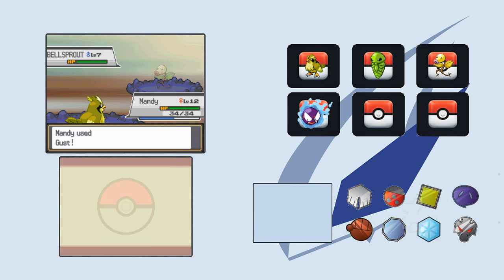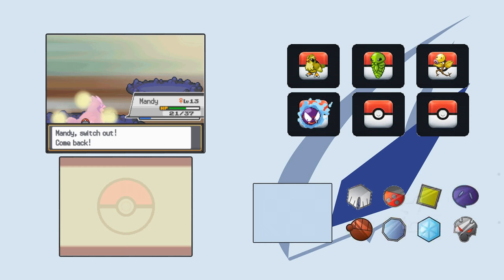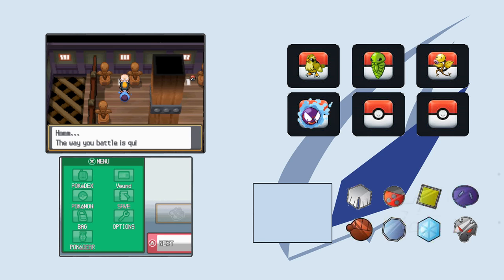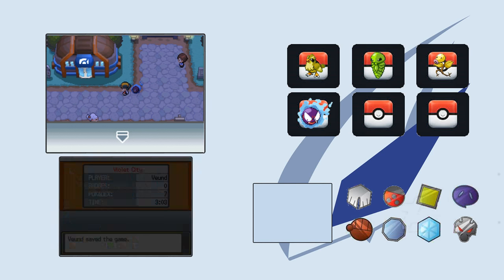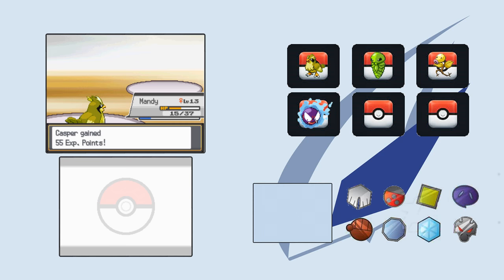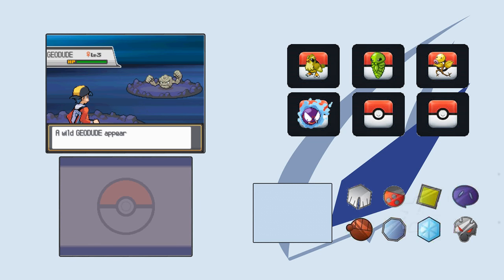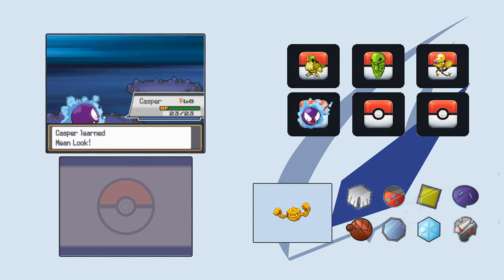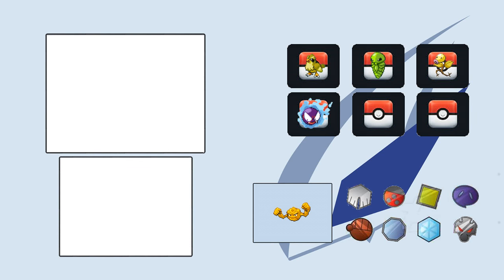Pokemon Soulsilver ep5 - Geodude?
Finnish sprout tower and get some information on Geodude, or do i